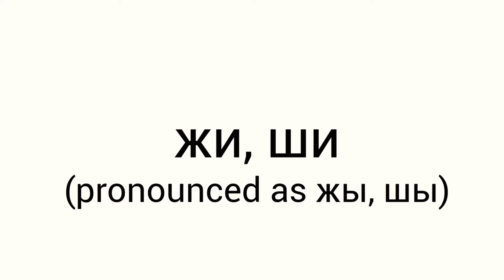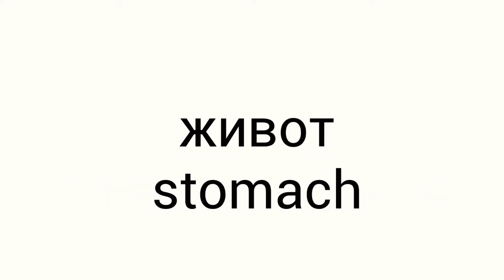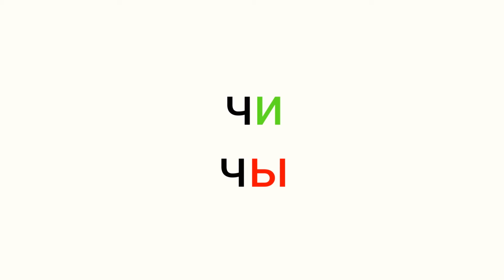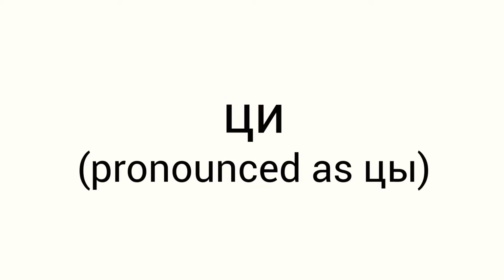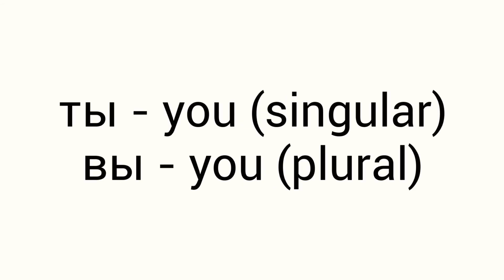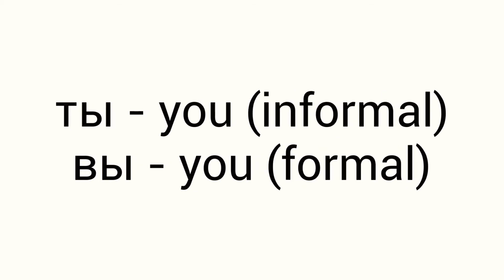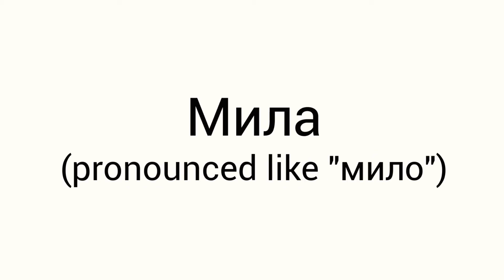Russian Ы and И (How to Pronounce Russian Ы)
One of the most tricky letters in the Russian alphabet is Ы! In this lesson I'm going to explain to you how to pronounce Russian Ы and И. These two sounds are similar but I'll give you some tips how to pronounce them correctly.

Russian letter Ы is quite important and I do recommend you learning how to pronounce it. If you say И instead, in many cases you'd be misunderstood. Please note that the way we speak is habitual, automatic, it takes time and practice to develop new pronounciation habits. So, don't worry if it doesn't work right away. Practice makes perfect!